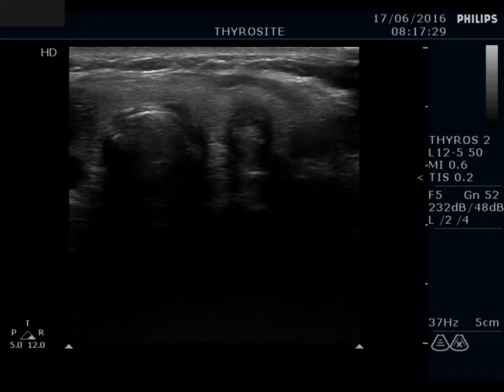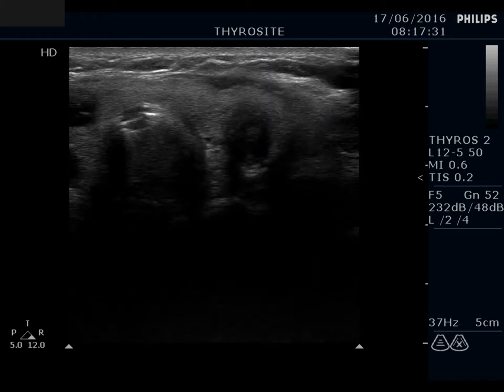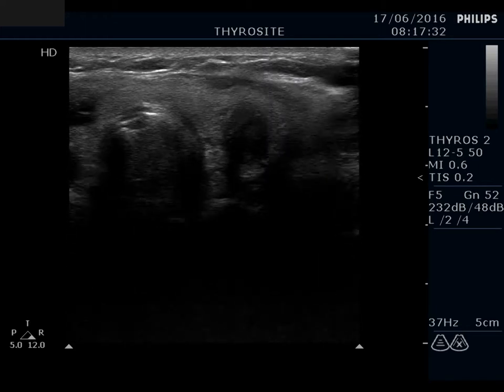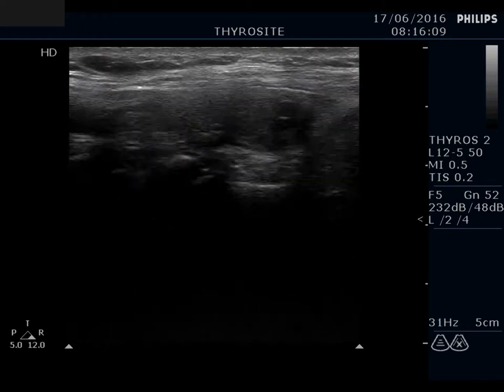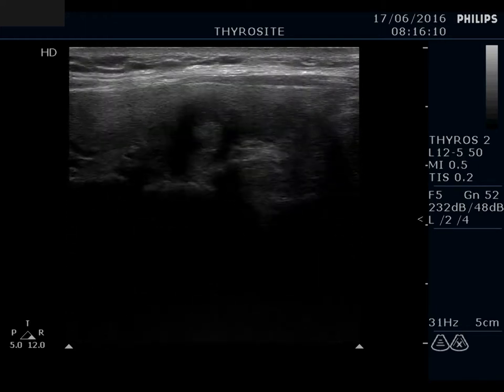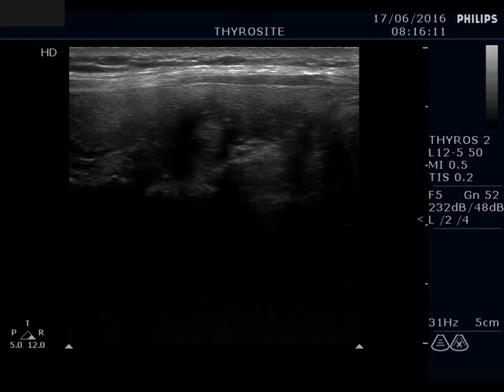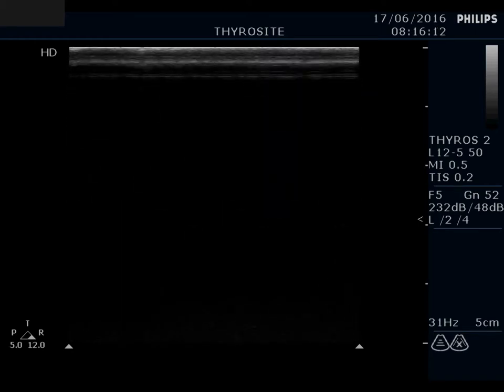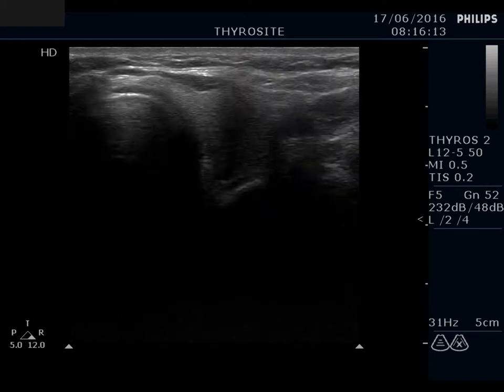Differential diagnostic of intranodular hyperechogenic figures - case 1423